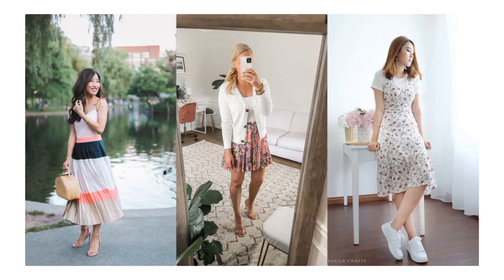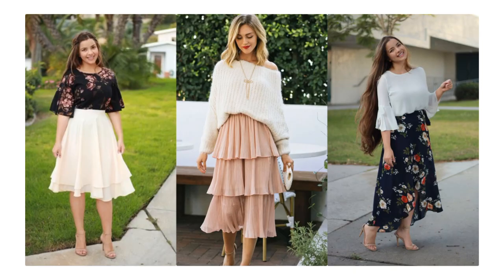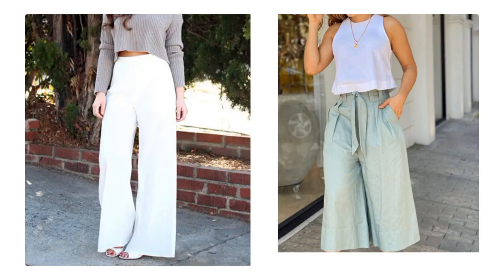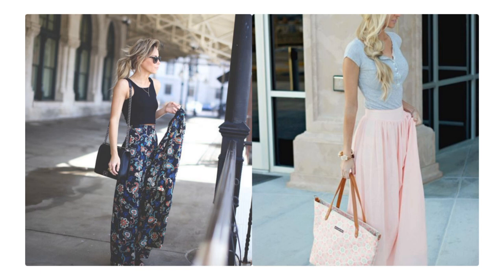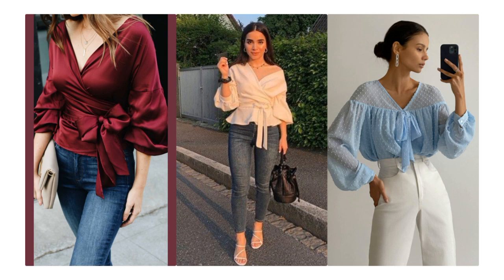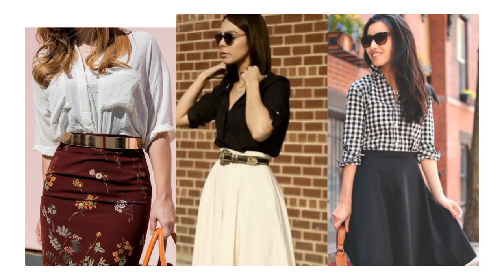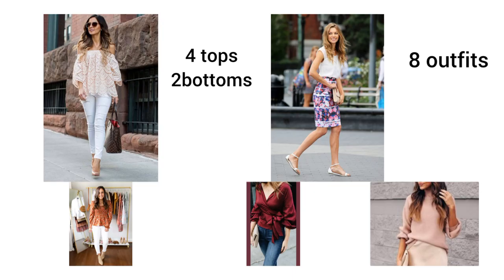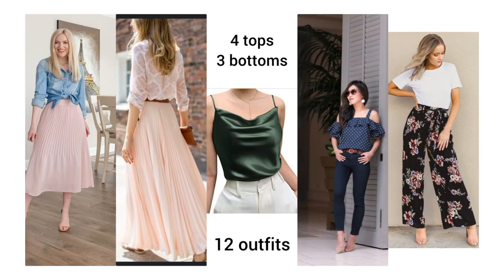Let's Create a girly Capsule For A Soft Natural Woman